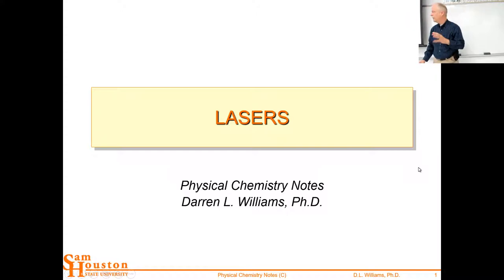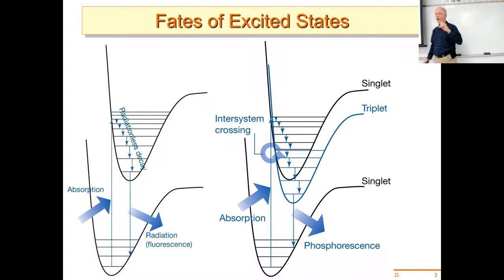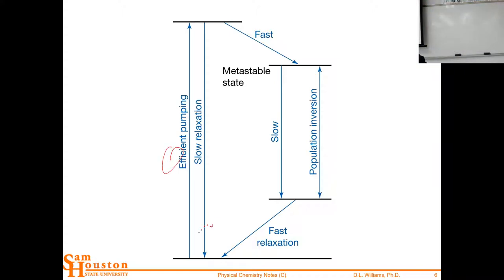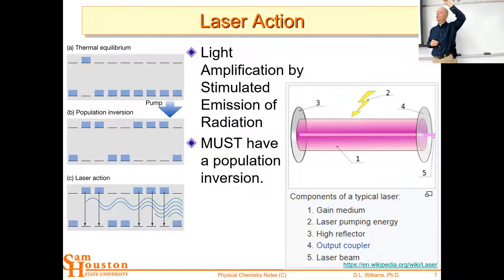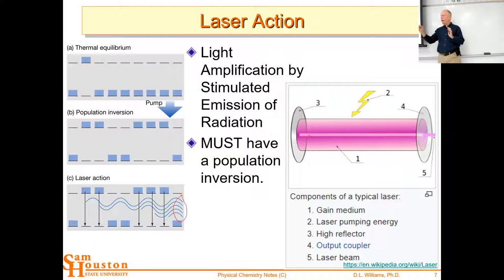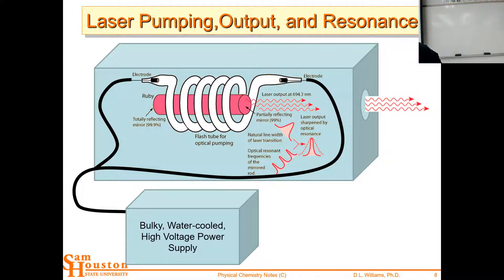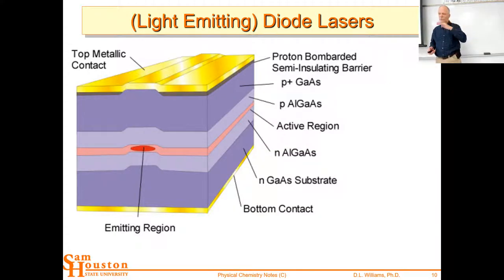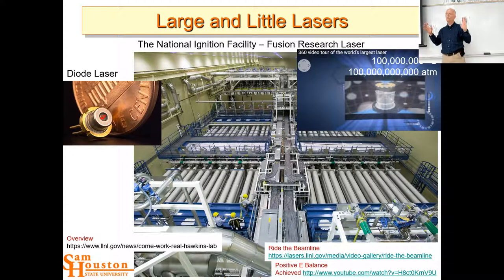LASERS Part 1 4448 2019 L6-4A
We discuss the energetics of Light Amplification by the Stimulated Emission of Radiation. This is part 1. The lecture is broken by the videos we showed in class the video links are: